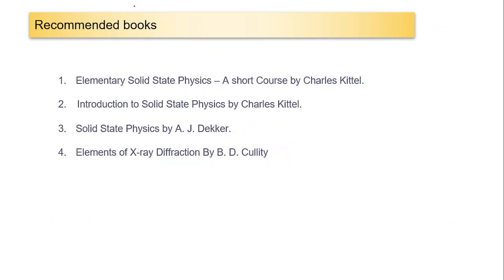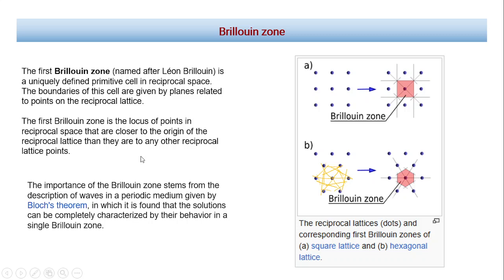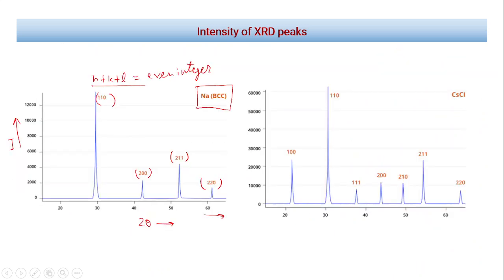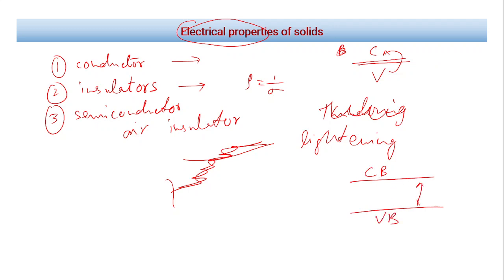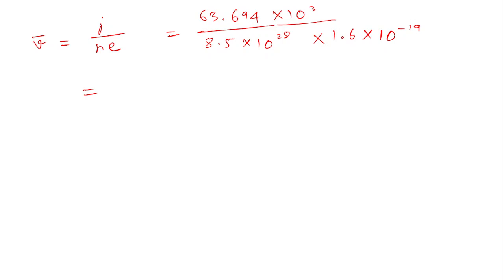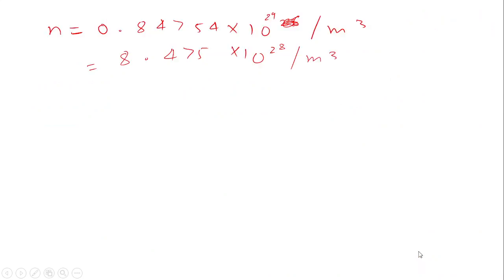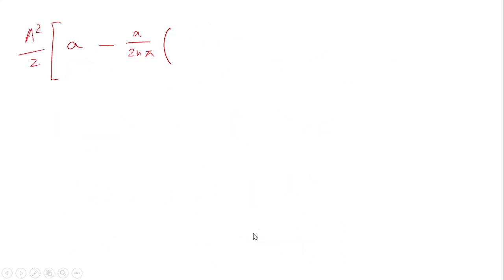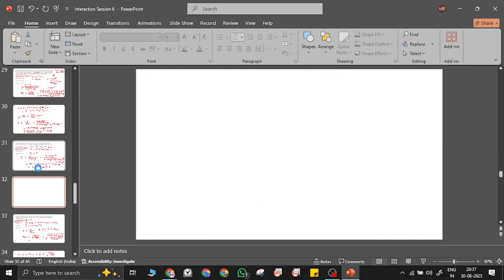Session 6 (Solid State Physics)